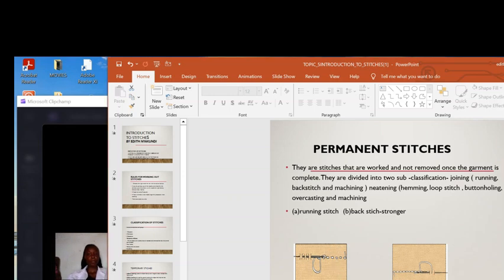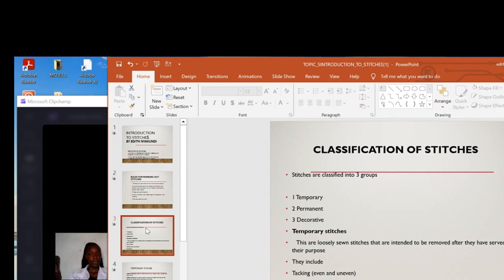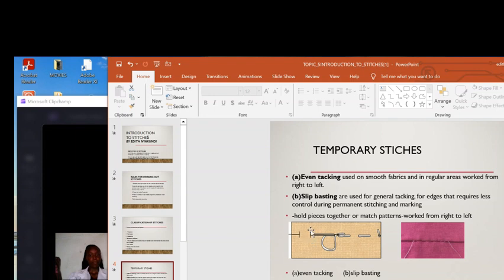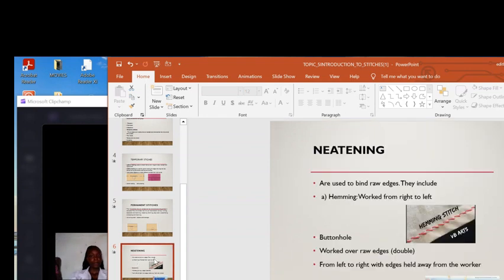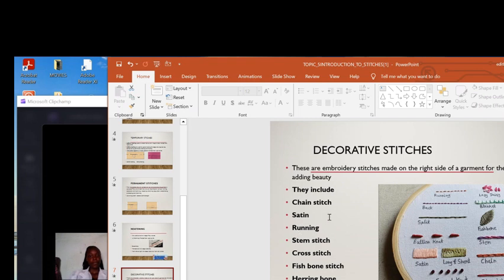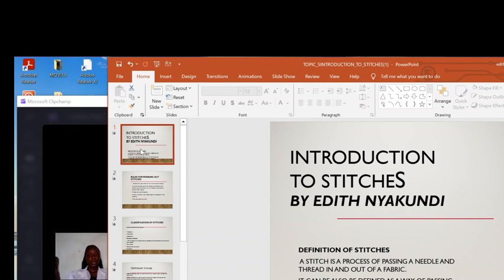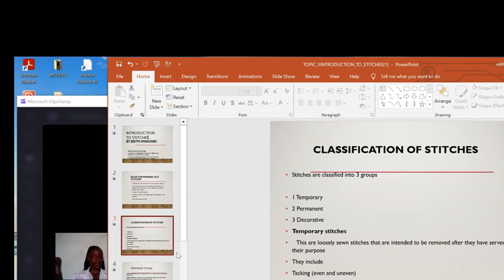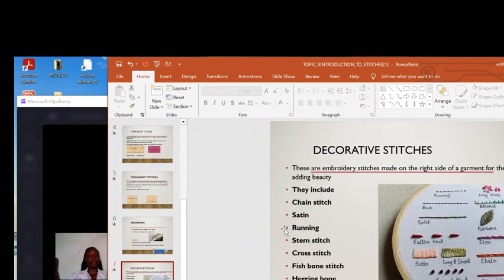A Script On Introduction To Stitches